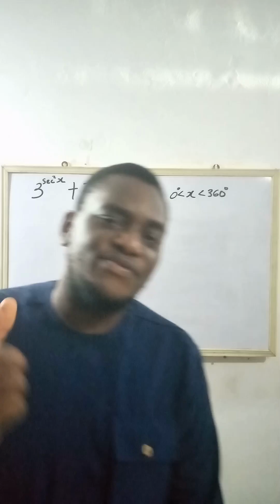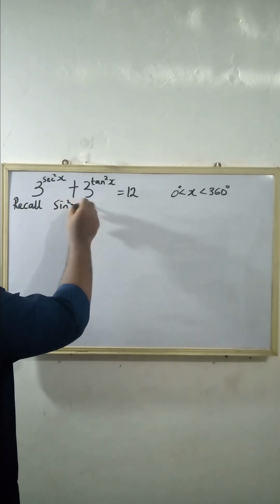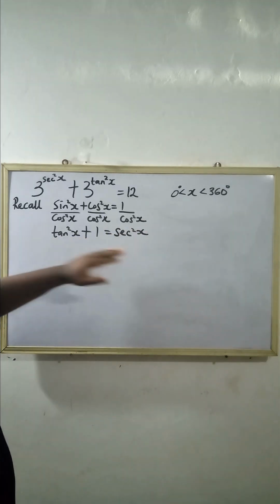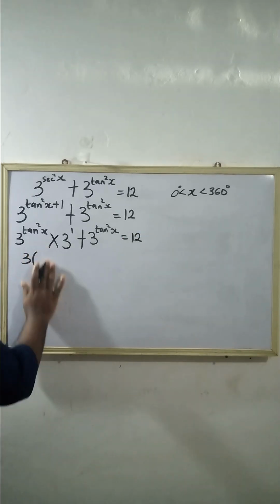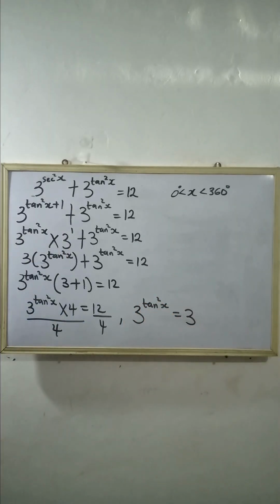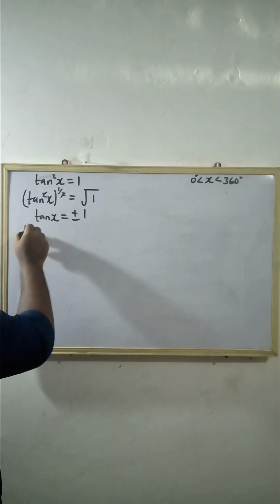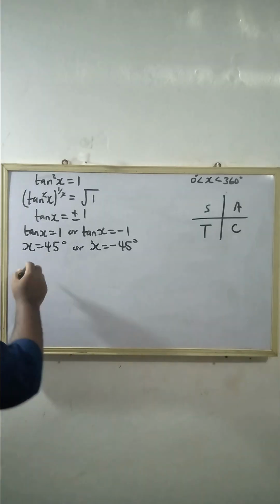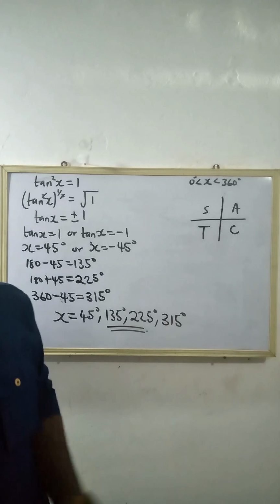Trigonometric indicial Equation.